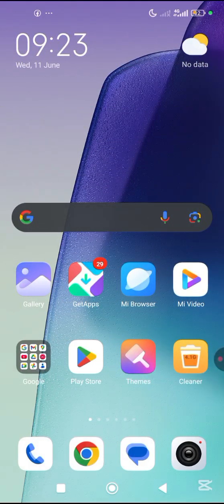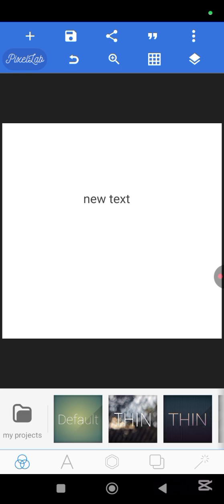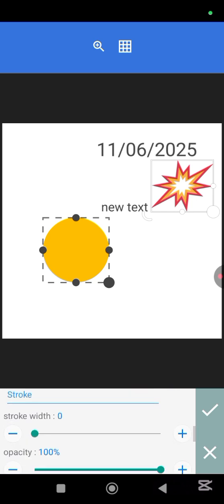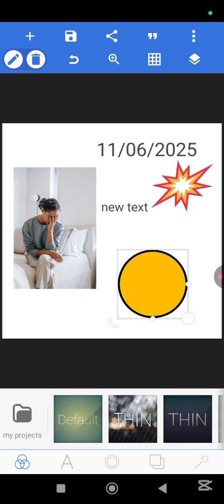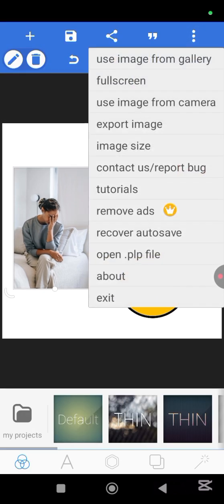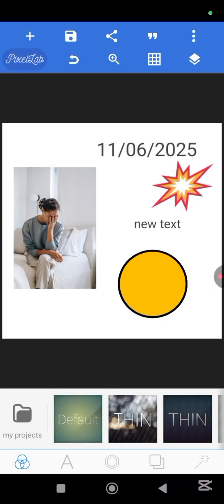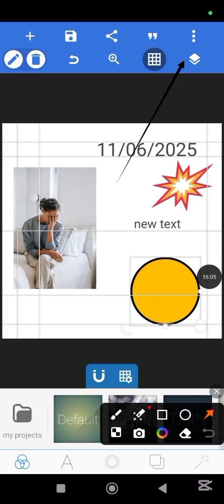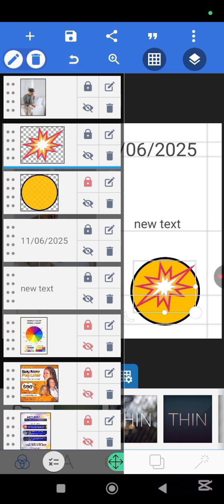How to use pixellab for beginners PT 1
PIXELLAB is one of the best mobile graphics design apps available online.

Also, it's ability to work both offline and online makes it more intriguing.

This video will guide you step-by-step on how to use the app to create good designs.